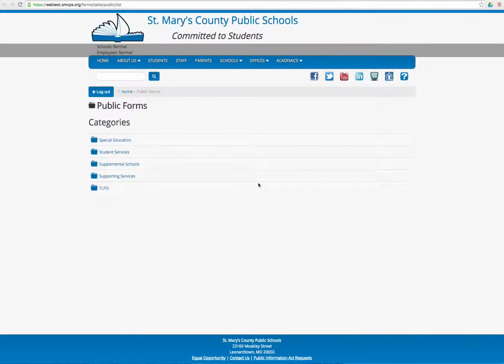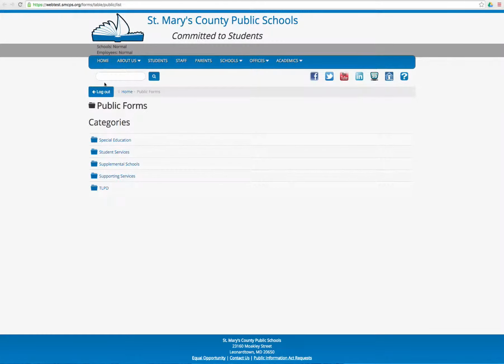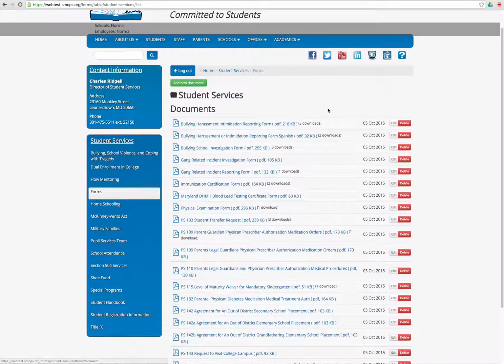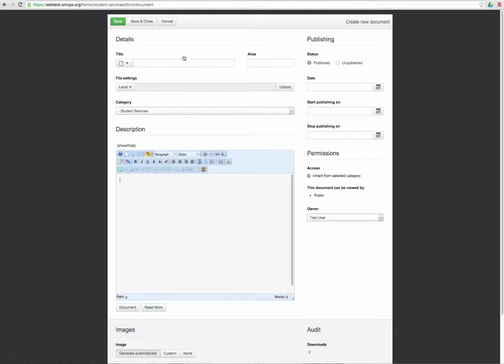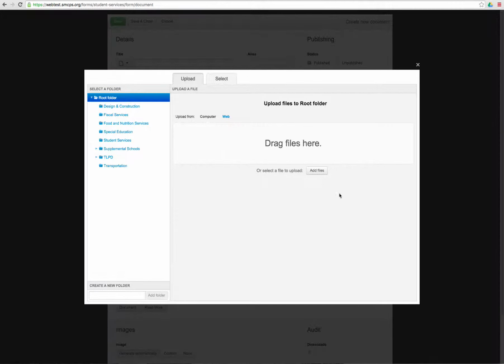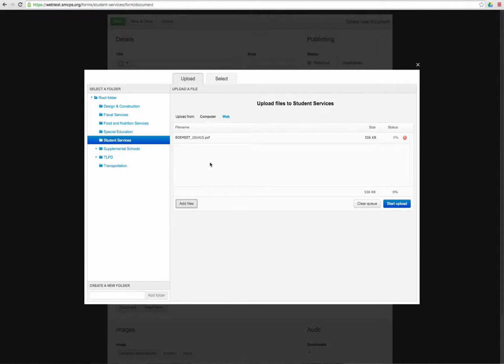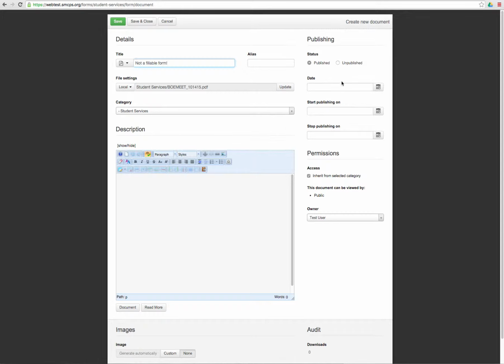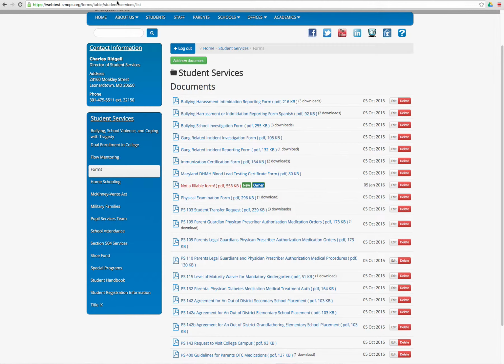Website - Upload a New Form - Joomla DocMan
Using Joomla & DocMan to manage online fillable forms. This video explains adding a new form from your local computer.